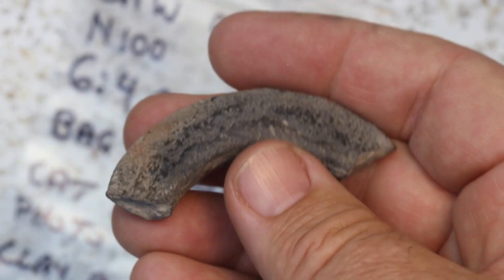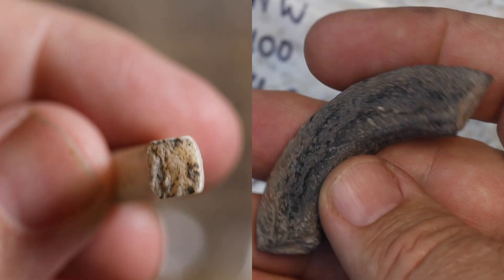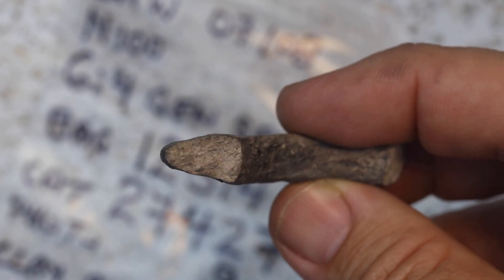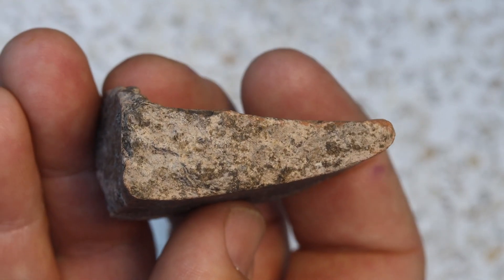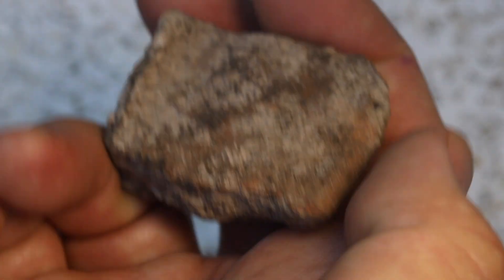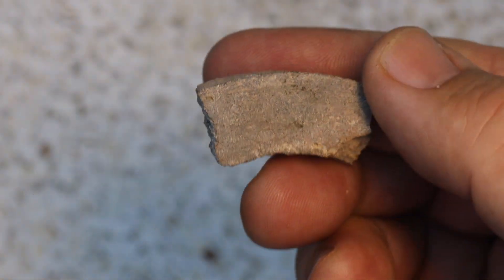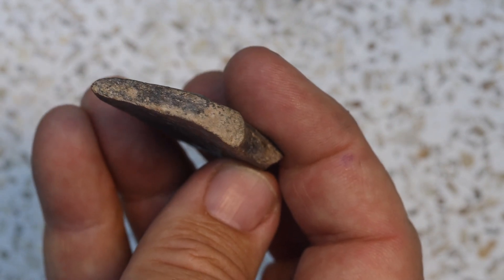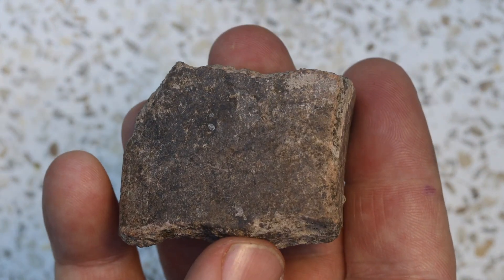Clay Bangles at Ban Non Wat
This video is about Clay Bangles at the prehistoric site of Ban Non Wat, in Thailand. This is an artefact type that often ends up in the 'miscellaneous' category due to the fact that usually only fragments are found. These are found in mostly Bronze Age layers at the site. There is likely a lot more that can be learned from more detailed study of these sorts of artefacts.